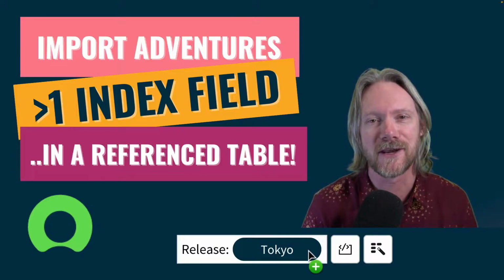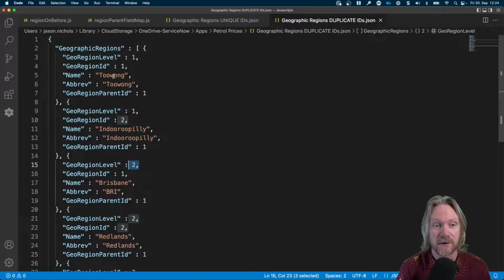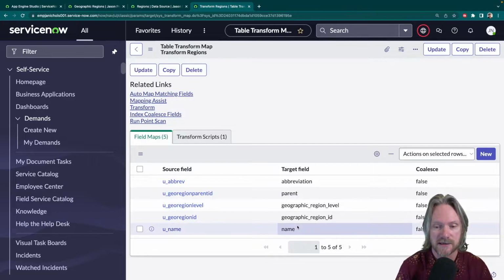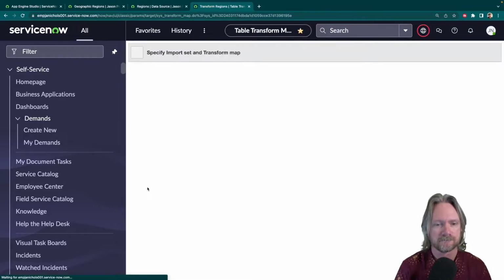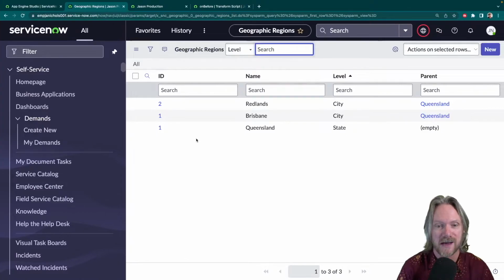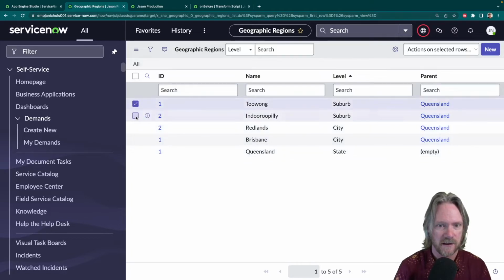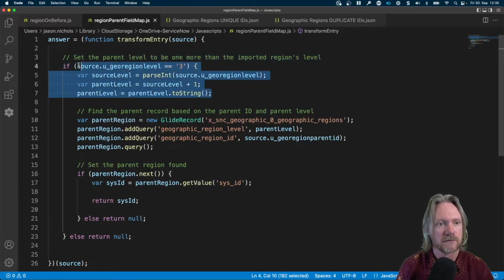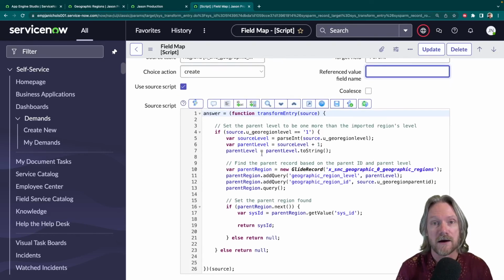ServiceNow – Import – More than one index field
Imported fields that reference records in other tables can usually identify records with one field only – a sys_id, a user ID, an asset tag, etc. – but sometimes records are uniquely identified using more than one field. This video shows how you can employ a transform script to identify such referenced records.